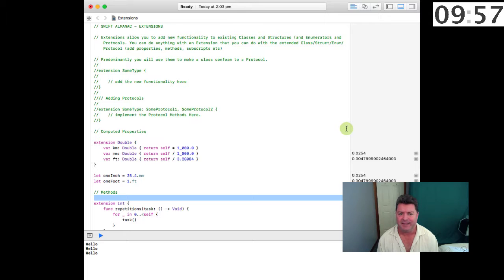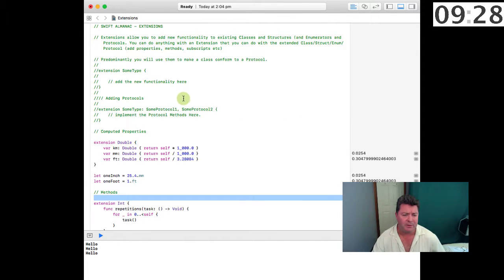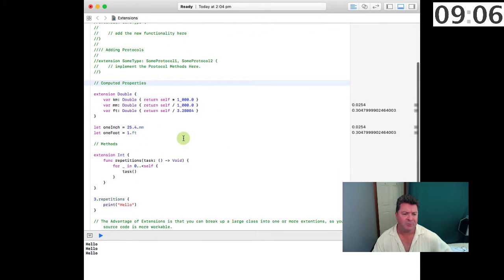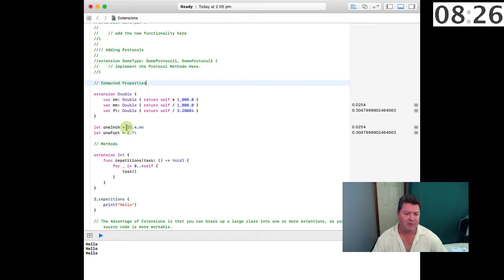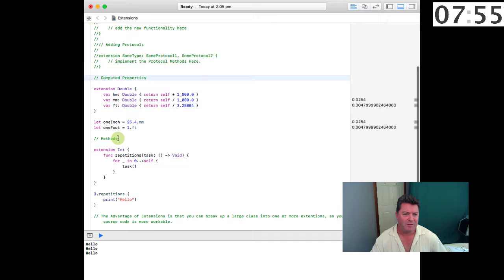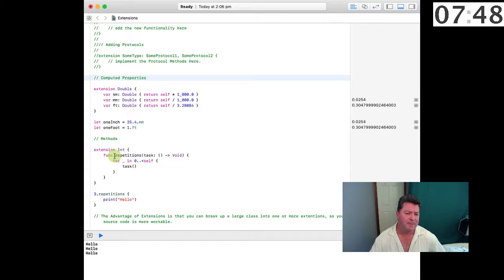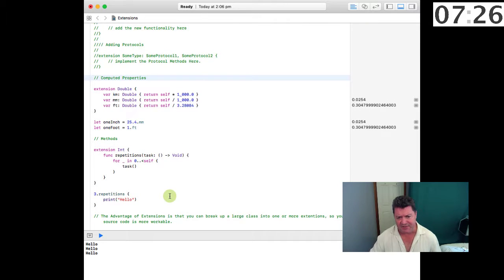Extensions in Swift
Extensions allow you to extend Data Types, by adding Properties or Methods to an existing Type. They also allow you to segment you code into multiple files, which is handy for protocols and keeping Code Clean.